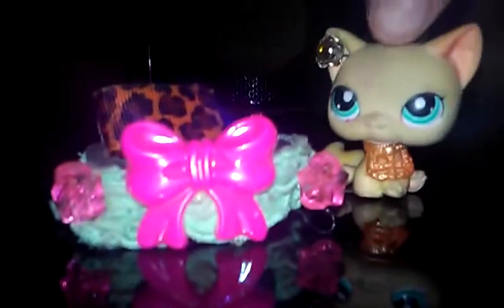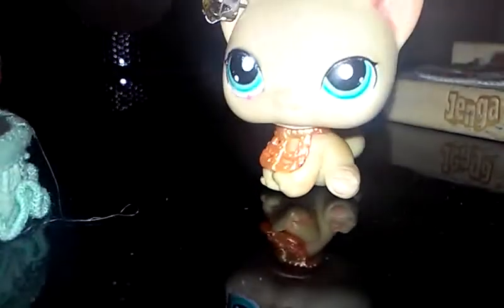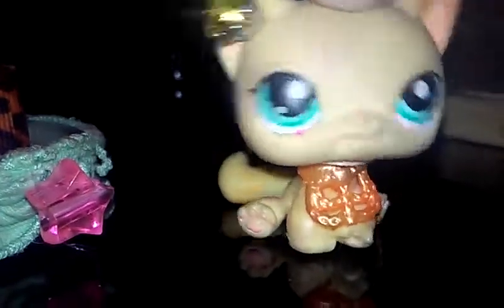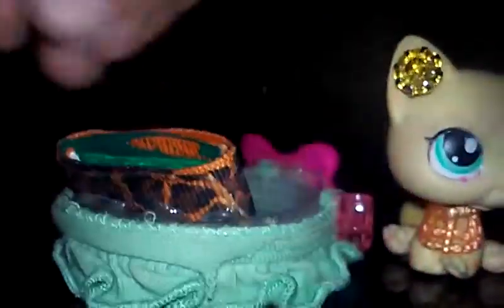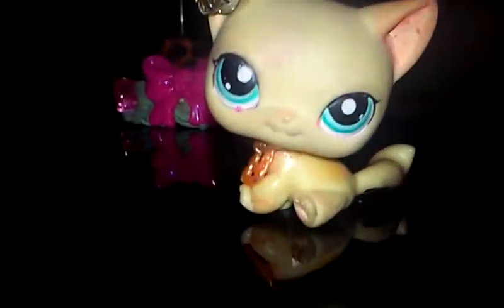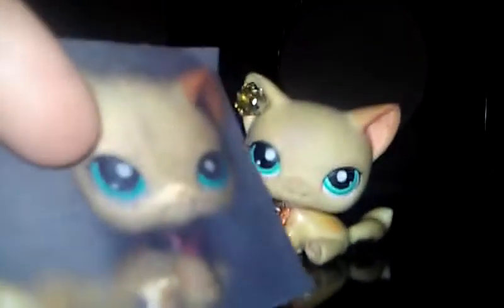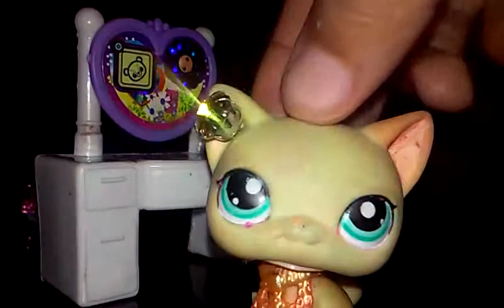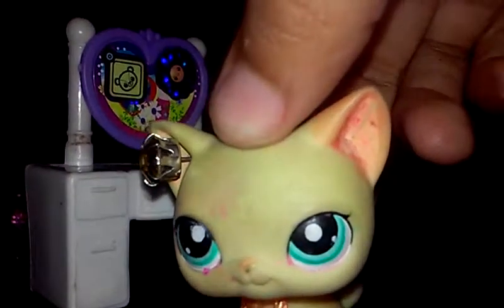Copy of How to make a lps bedroom